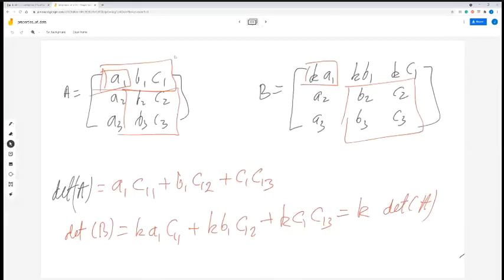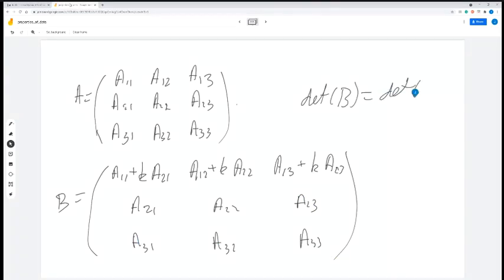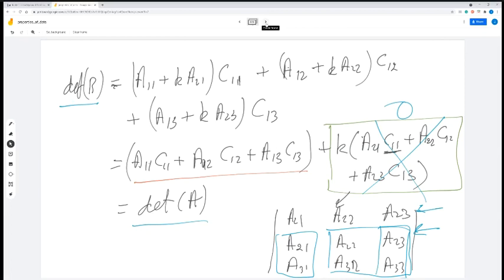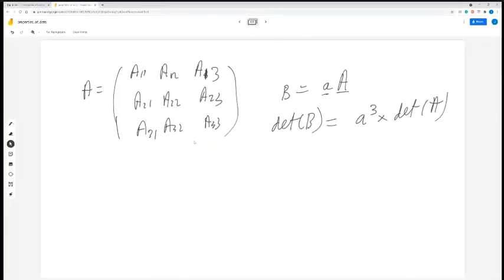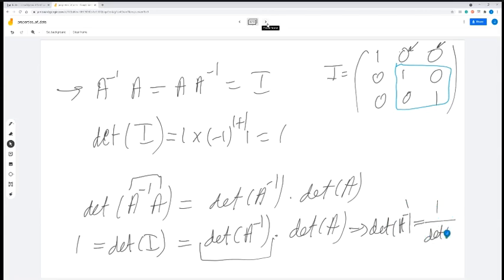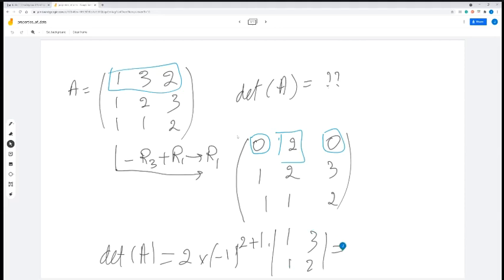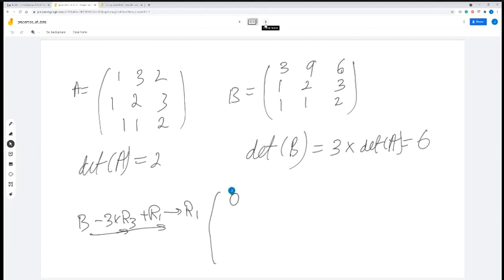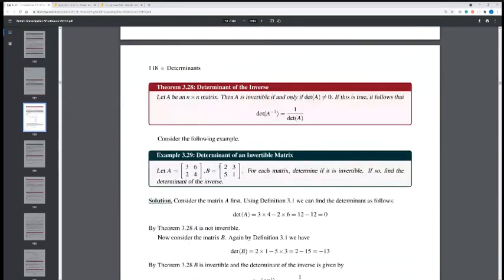Linear algebra- Determinants